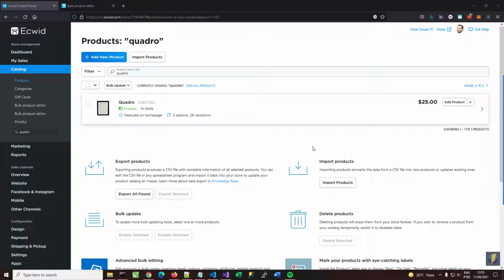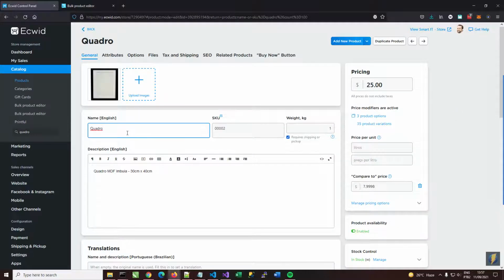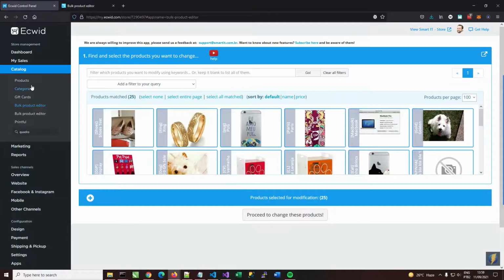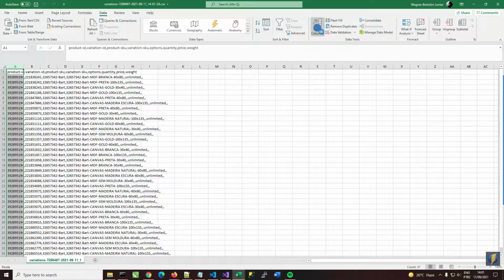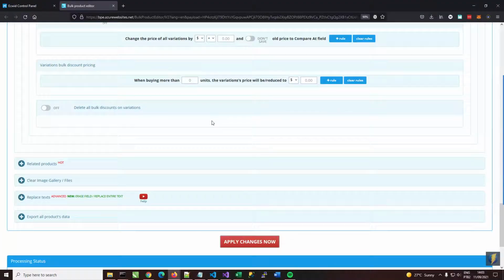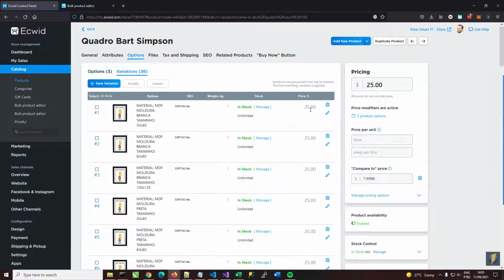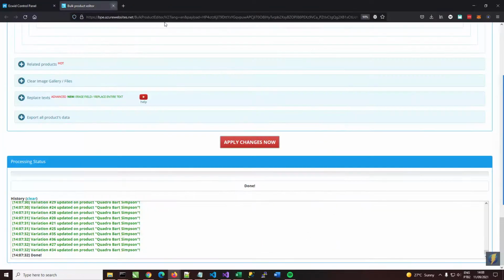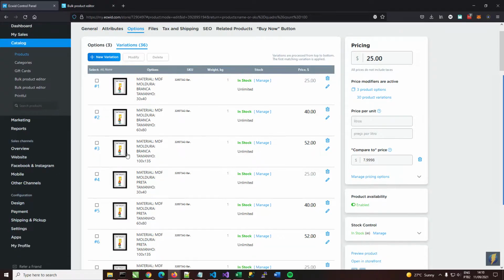Updating Variations on Ecwid Products in Bulk with Smart IT - Bulk Product Editor App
This video show you how to easily clone a product and modify its variations in bulk using the Smart IT - Bulk Product Editor App. PS: Sorry for the terrible sound. =/